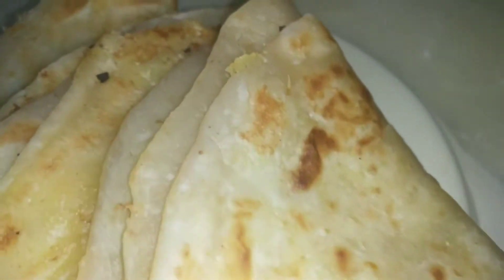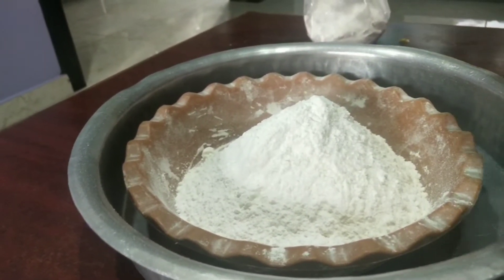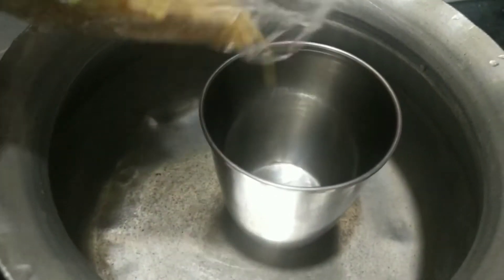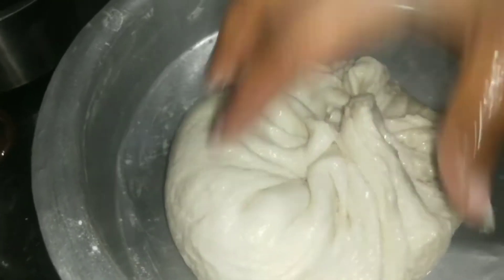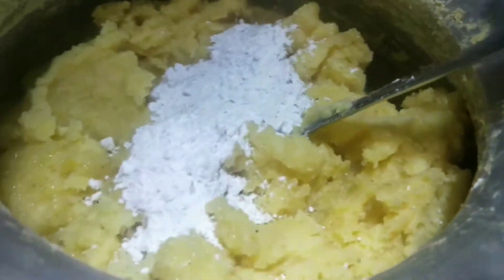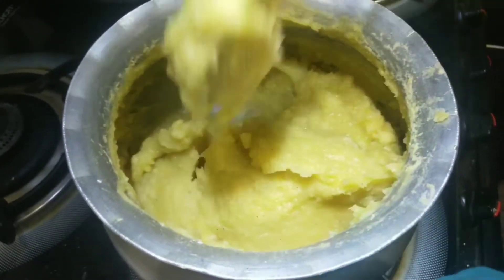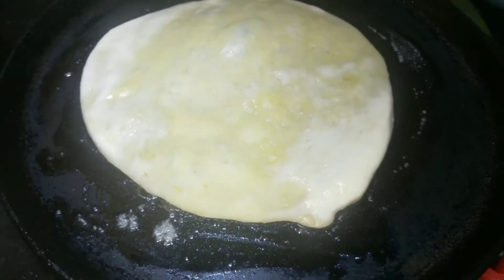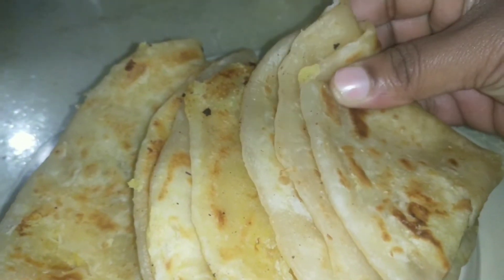నోట్లో వేసుకుంటే కరిగిపోయె బొబ్బట్లు👌| Sweet Bread| Puran poli| Pesara Bobbatlu| Polelu